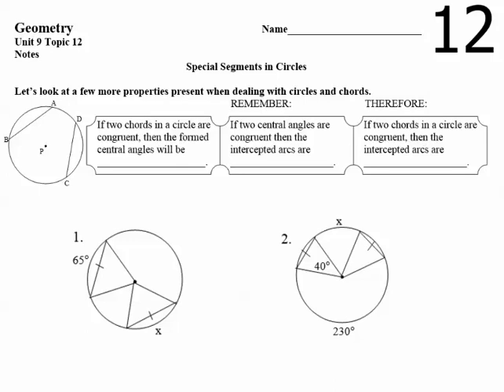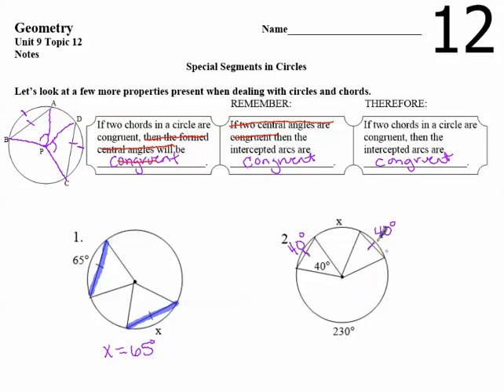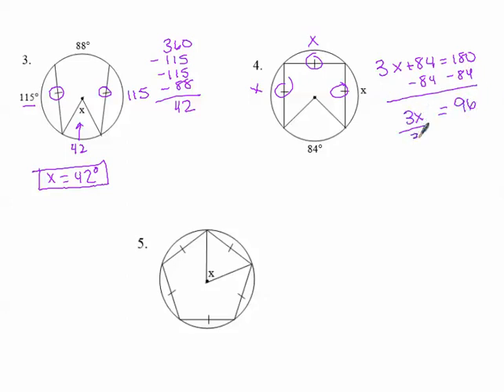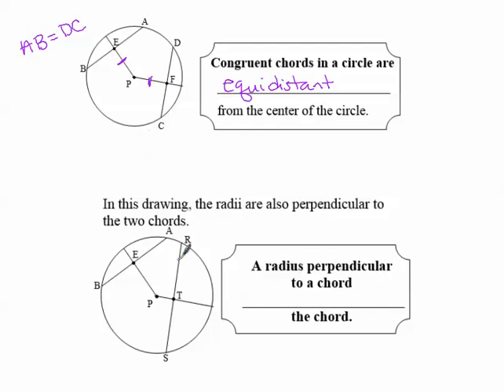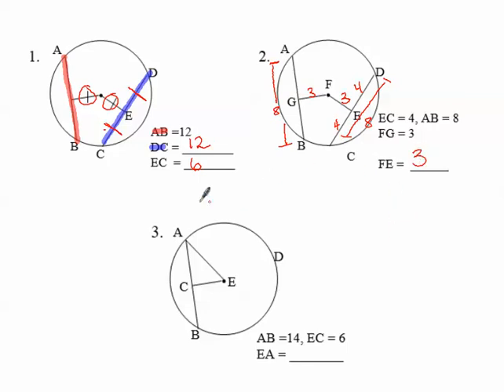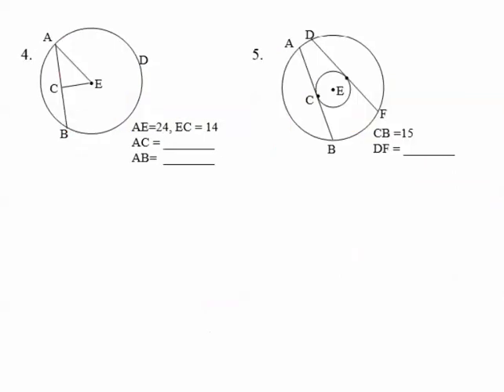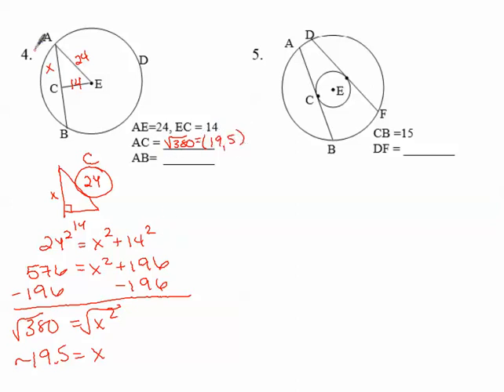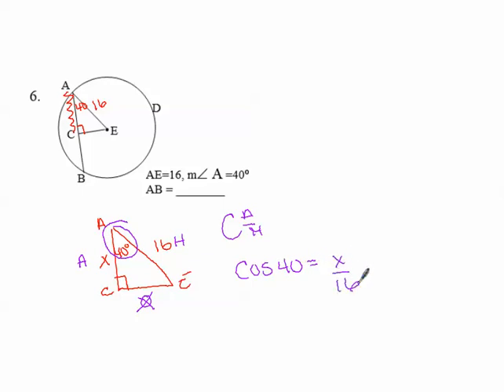11 6N Notes Special Segments Properties of Chords